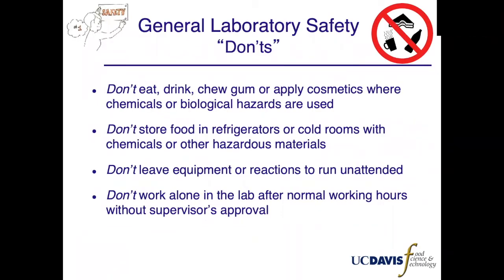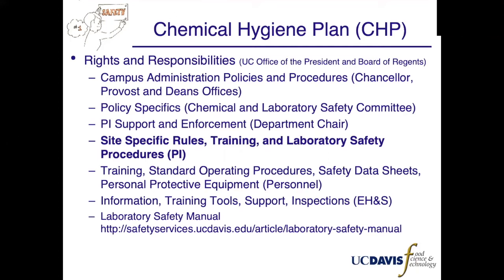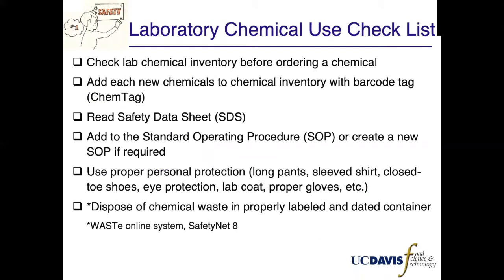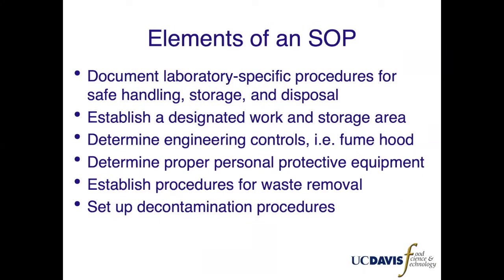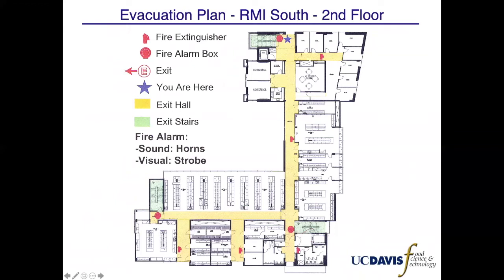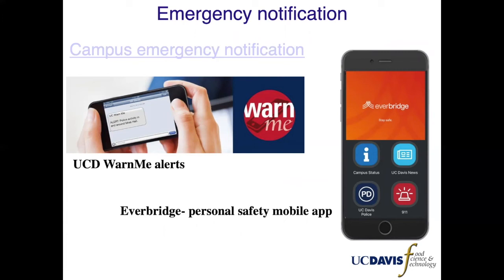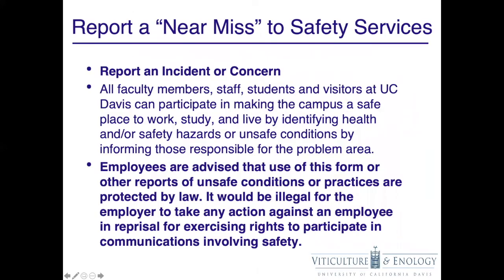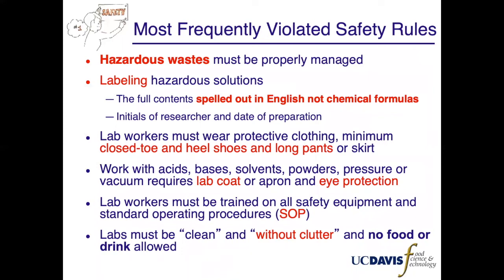FST Lab Safety Seminar 2021